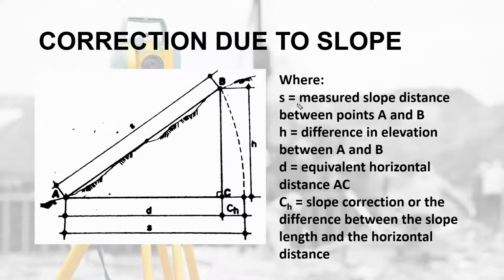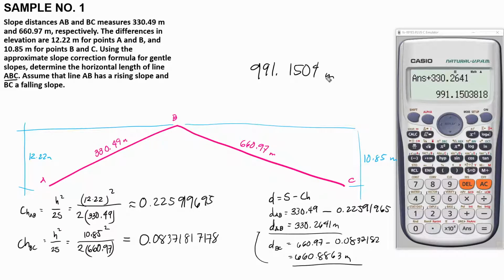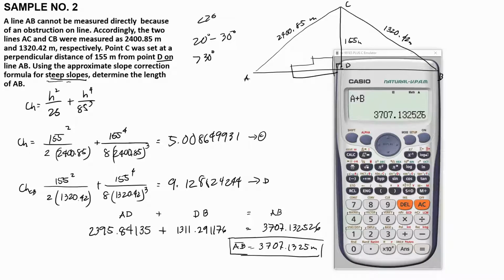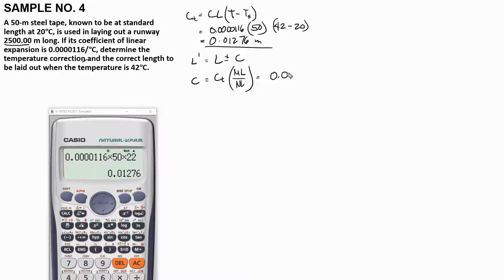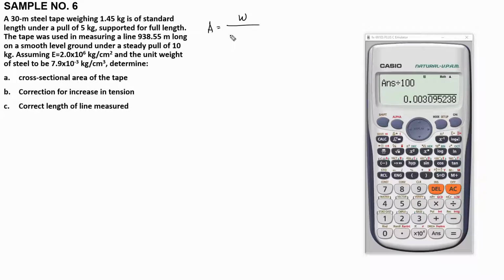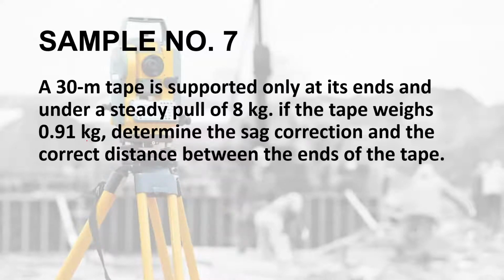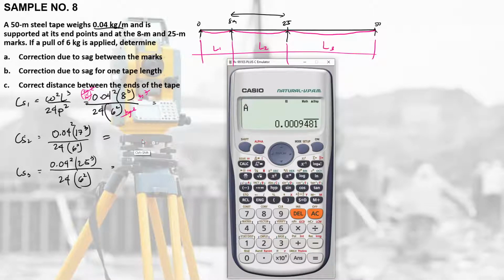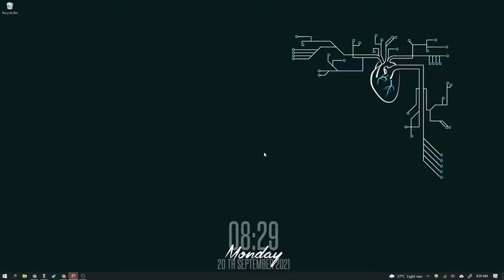CENG 50 | Fundamentals of Surveying - Corrections on Taping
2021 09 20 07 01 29

Correction Due to Slope
Correction Due to Temperature
Correction Due to Pull
Correction Due to Sag

Recorded lecture with CE 2-1
Monday September 20, 2021
7AM to 8:30AM